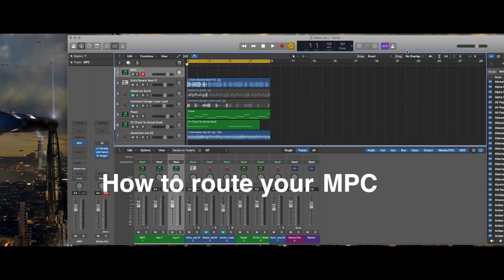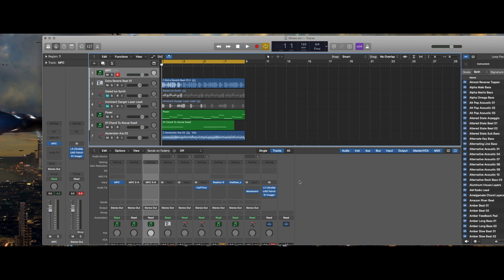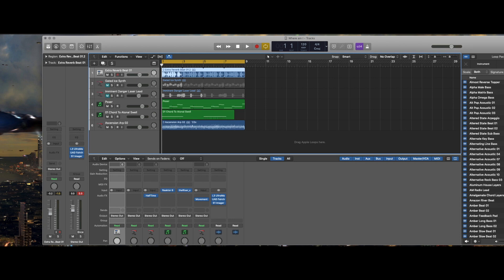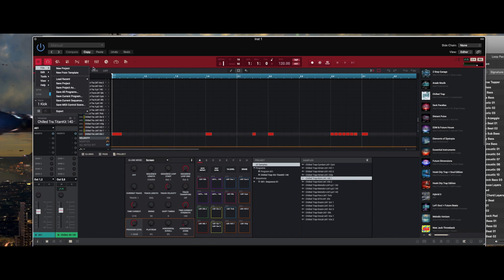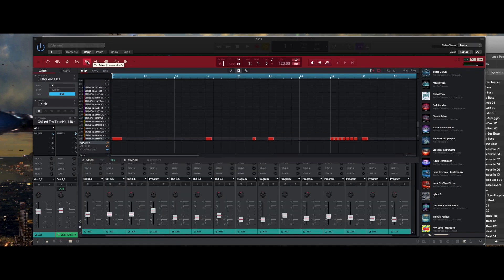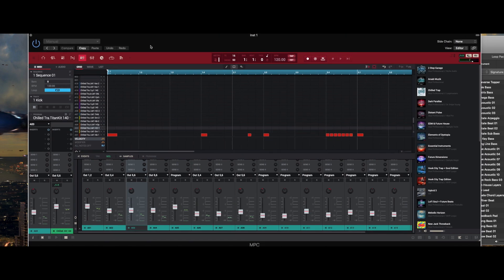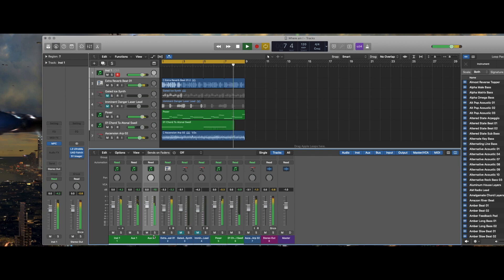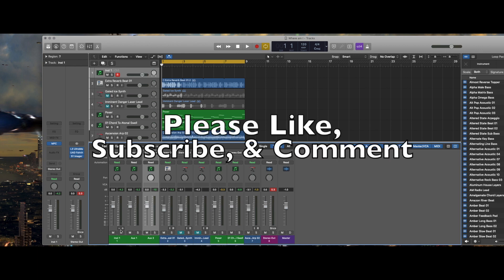Logic Pro X | MPC vst 2.3 How to route your MPC | no brain damage required.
How to route your MPC no brain damage required.

Always learning... and growing which requires 100% patience and the ability remain humble.

Studio Stuff:
Herman Miller Embody Chair
Samsung CHG 90 Monitor

Digital Audio Workstations:
Ableton Live 10
Logic Pro X
Propellerhead Reason 10

Audio Interface:
Universal Audio Apollo 8

Headphones:
AKG K240

Drum Controller:
Akai MPC Touch

Speakers:
Focal Alpha 80
JBL MKII 305
Harmon Karmon Traveller

Microphones:
Neumann TLM 102

Microphone Accessories:
SE Electronics Reflexion Filter Pro

Midi Controllers:
Native Instruments S88 MK2
Icon Platform M Controller

Keyboards:
Korg Triton Studio 88

Computers:
Mac Pro 2013
Macbook Pro 2017
iPad Pro

Computer Storage:
Glyph Blackbox
Drobo B800i
Drobo Elite

Waves Platinum
iZotope Music Production Suite
Arturia Collection 6
Omnisphere 2
Native Instruments Komplete 11 Ultimate

Animation Tools:
Dragonframe 4

Editting Software:
Final Cut Pro

Camera Gear:
Nikon D3200
VILTROX L116T CRI95 LED

Recommended Books: (Books I have read and still reference)
Production Mixing Mastering with Waves
Mastering Engineer's Handbook
Mixing Engineer's Handbook